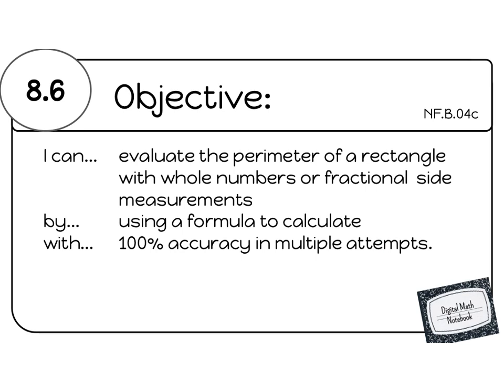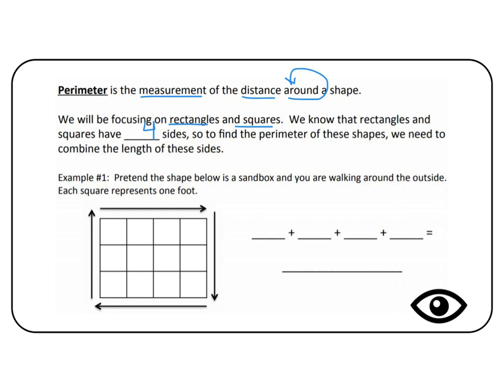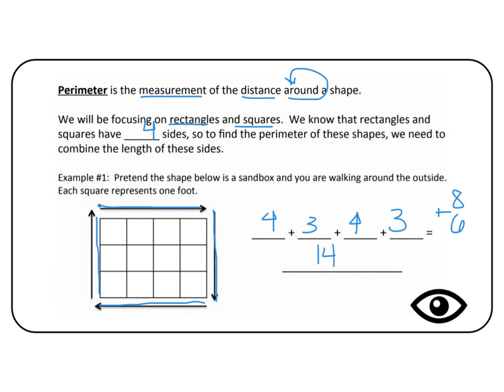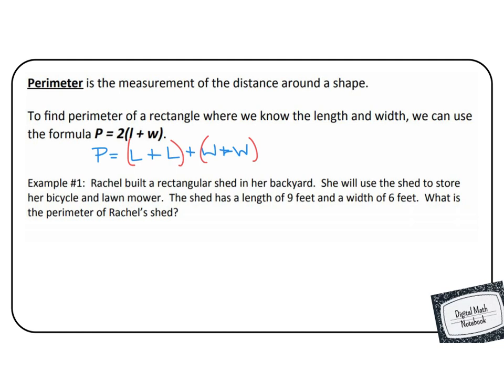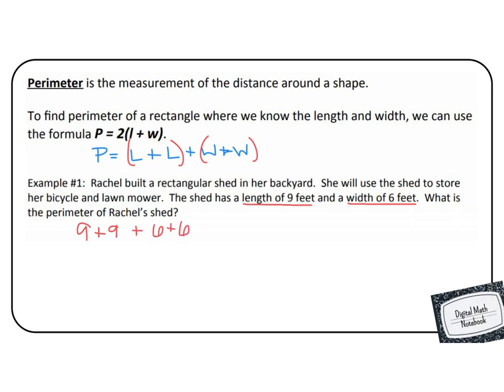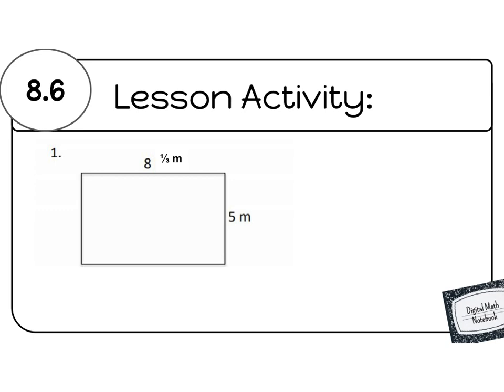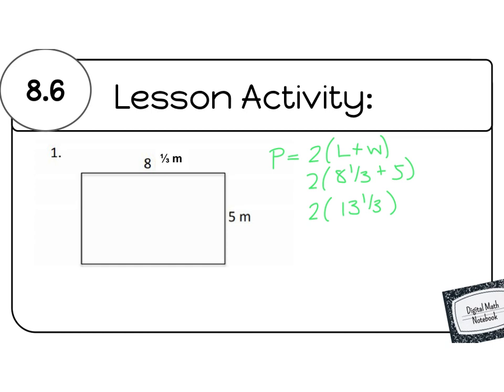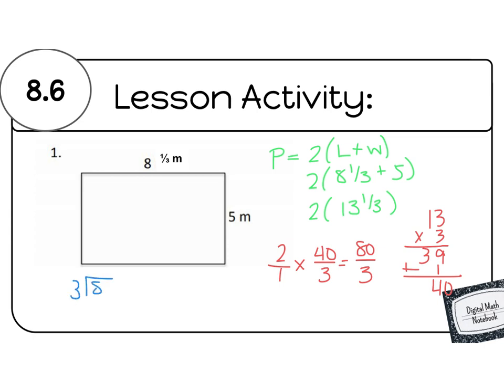Lesson 8.6 - Finding Perimeter